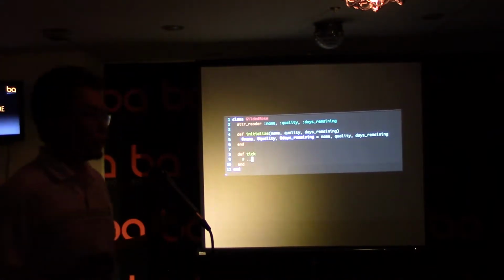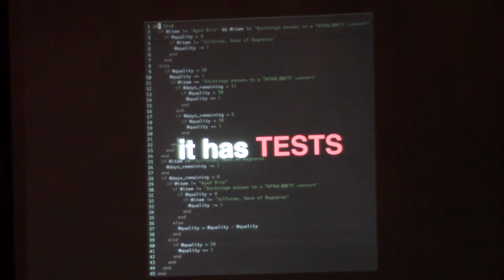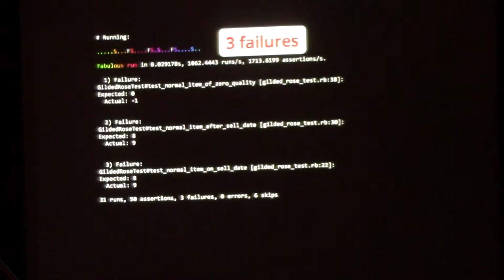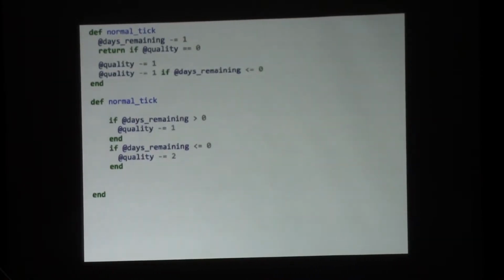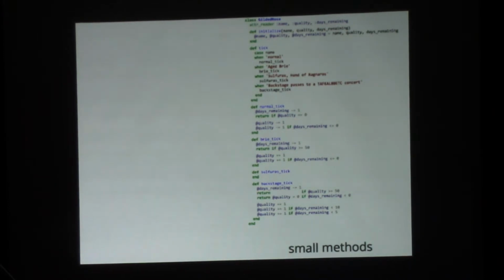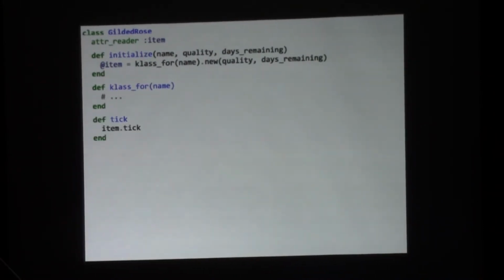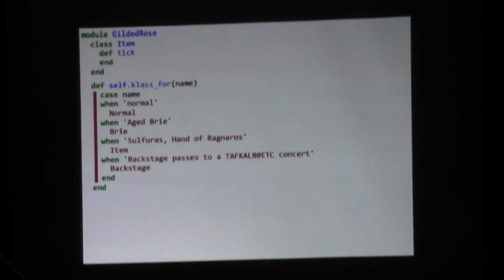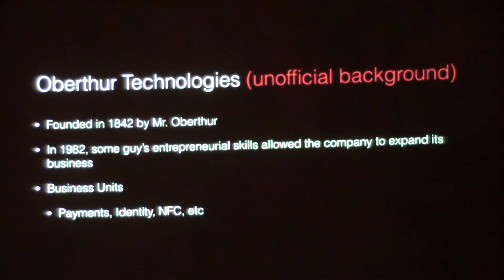(HD) Refactoring the Gilded Rose Kata - Norman Ancajas